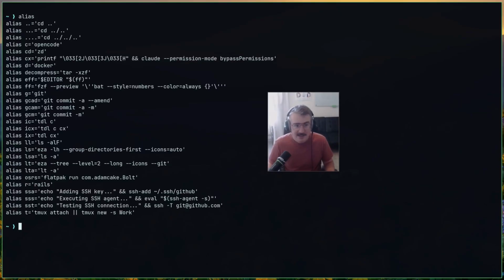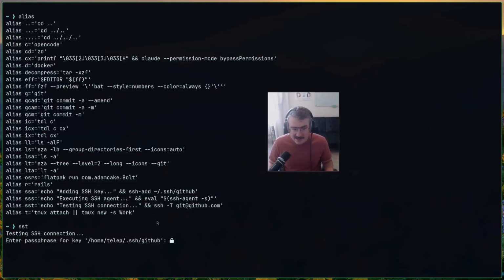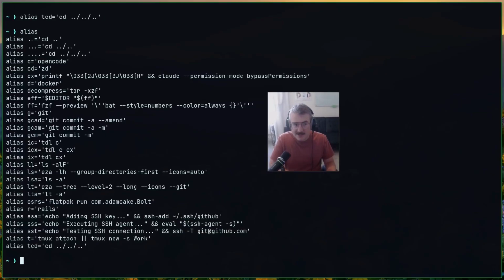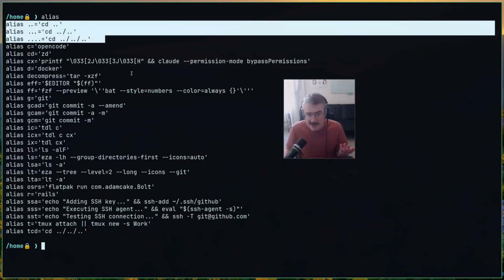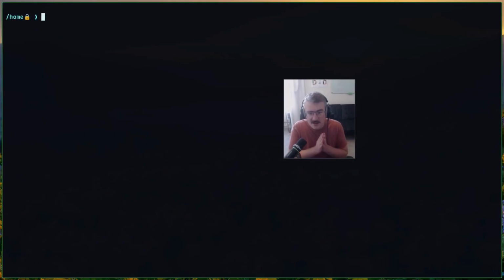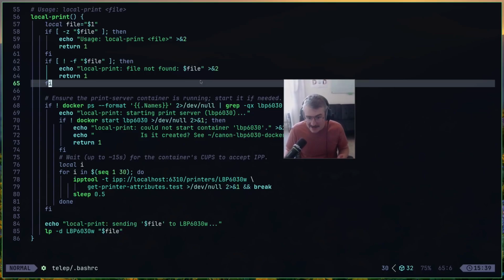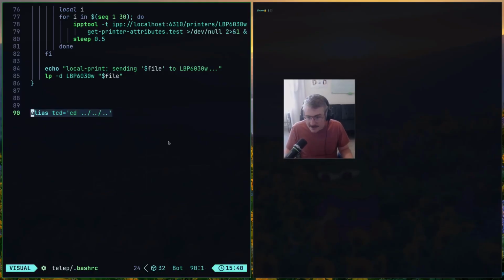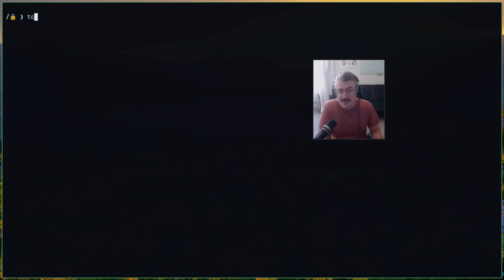Linux Alphabet Commands: alias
Learn the & command in Linux terminal. This video shows how to create and run aliases within a linux terminal. Persisting and temporarily.

Part of the Linux Alphabet Commands series - exploring essential Linux commands one letter at a time.